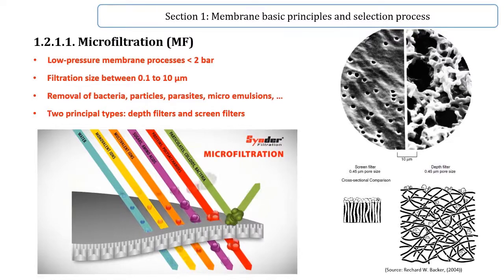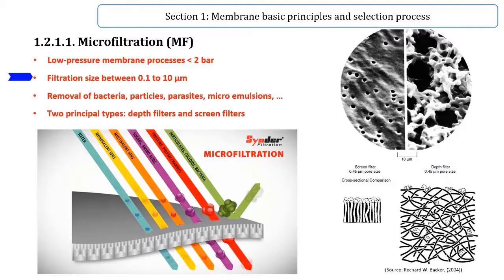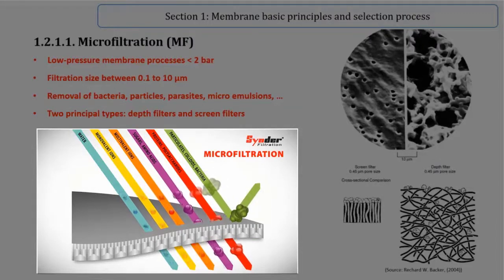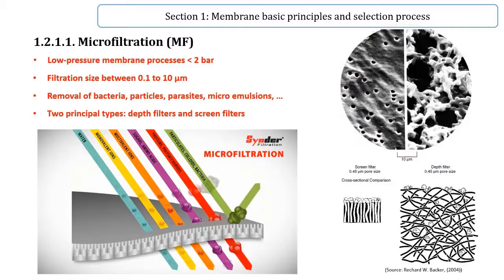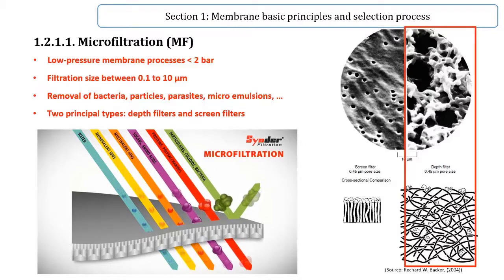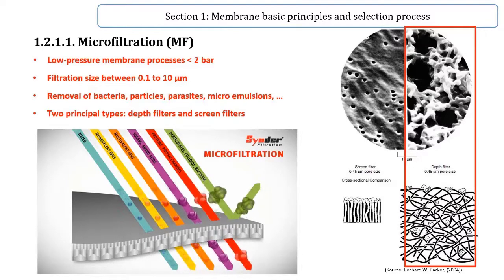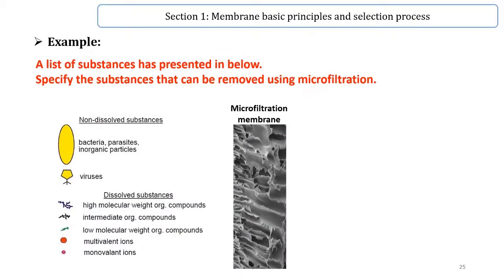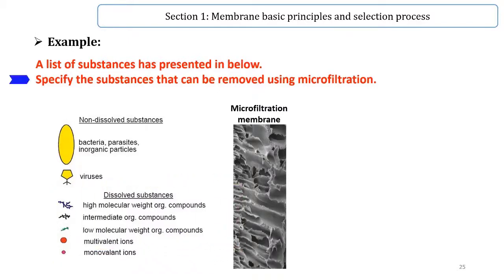Microfiltration (excerpts from lecture 3)